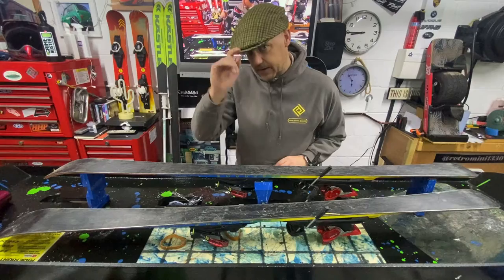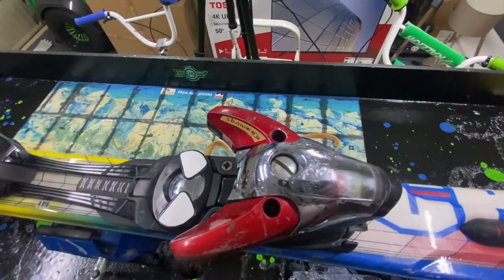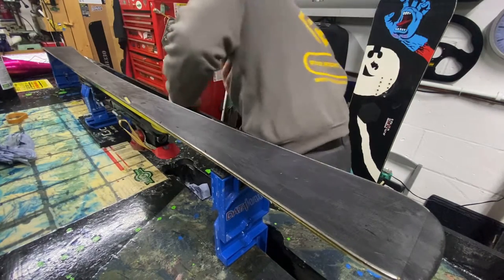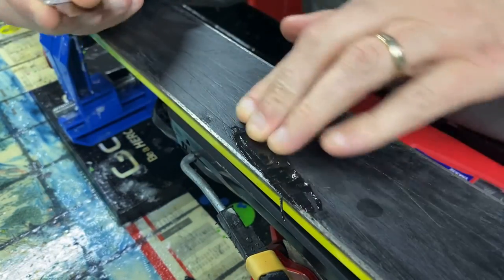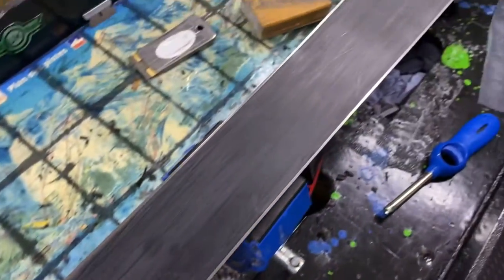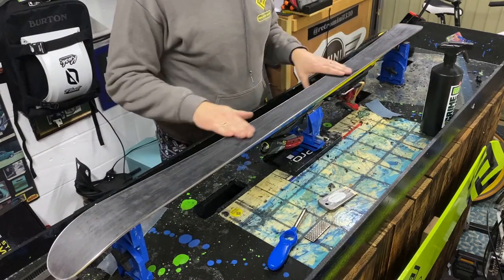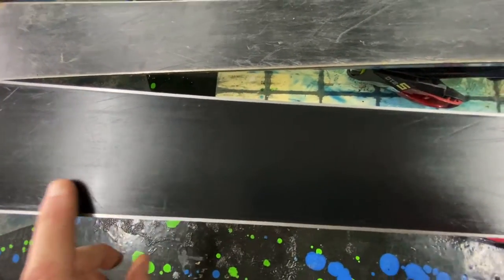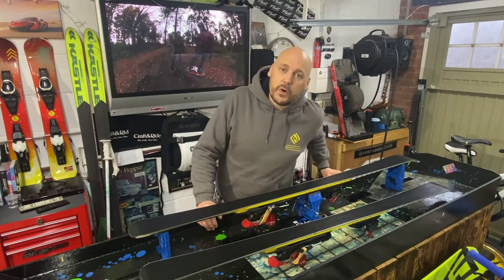How to repair a ski Core Shot. Salomon skis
These Salomon skis were in for full service and one ski had a really nasty core shot￼. So are I use a metal base and welded it into the base of the ski bring it back to flat and after many hours of hard work I’ve come up lovely.